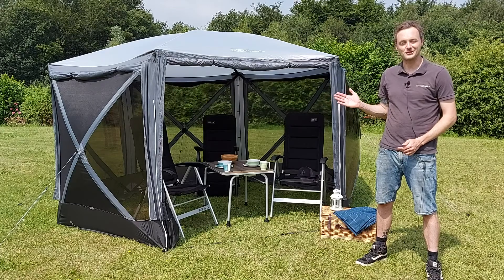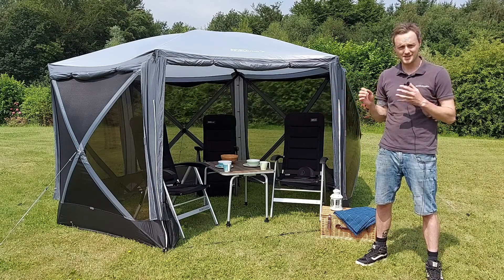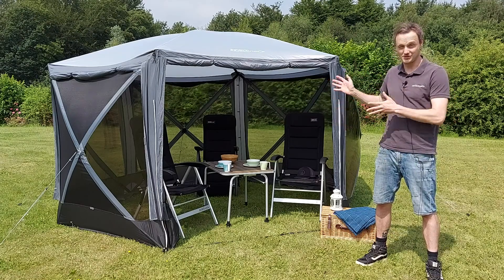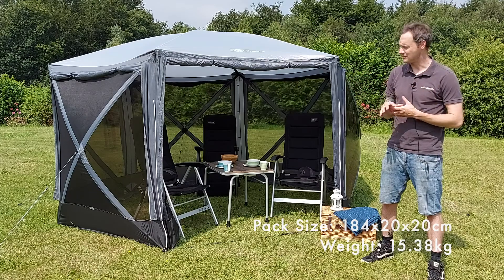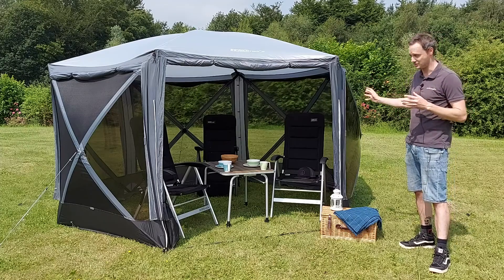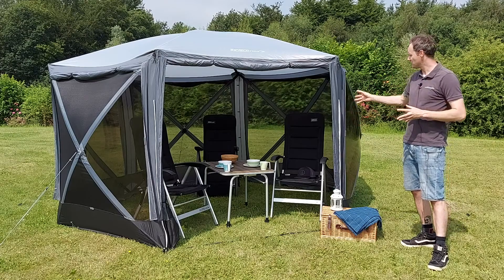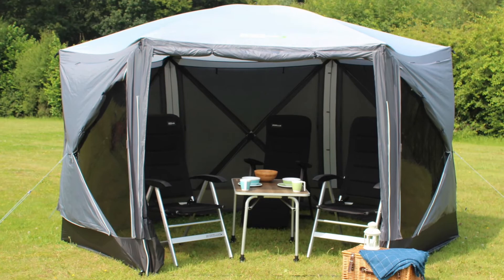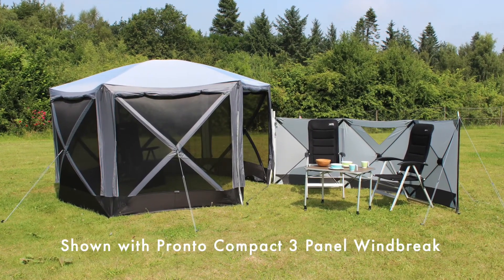Outdoor Revolution Screenhouse 6 DLX Pitching Instructions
Introducing the premium Screenhouse 6 DLX freestanding gazebo and utility shelter, pitched quite literally in seconds as a result of our innovative fibreglass pop up system; Complete with Zip-up Side Panels this gazebo provides simply the most FLEXIBLE utility space to complement your camping, caravanning or motorhoming setup, specifically designed with cooking, relaxing, storage, pets, shelter, dining and affordability in mind!

Looking for more info?